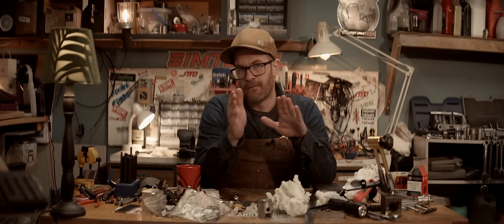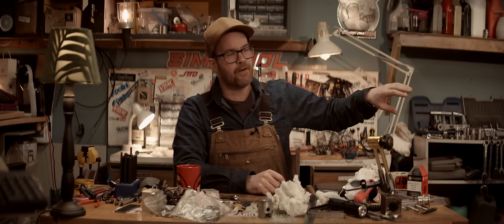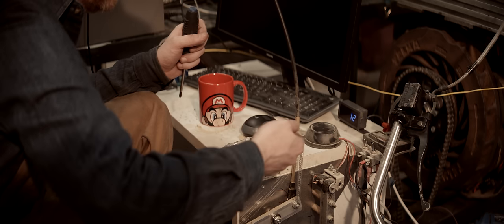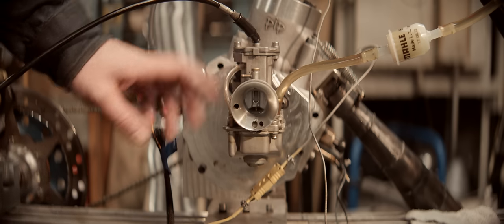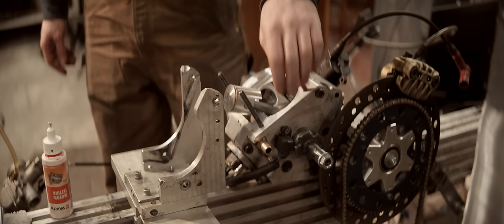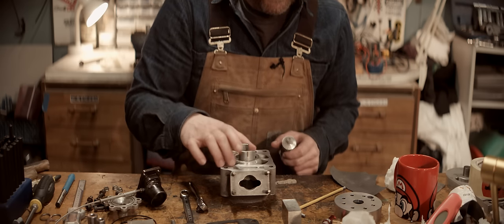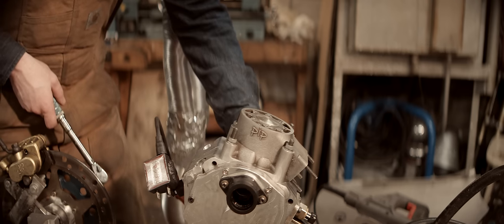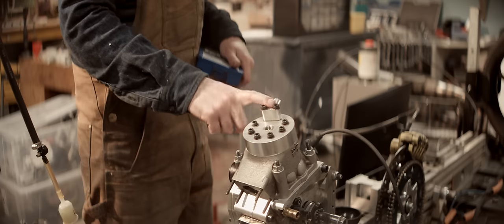Newest Two Stroke Tech: Surprise Water Injection 👍